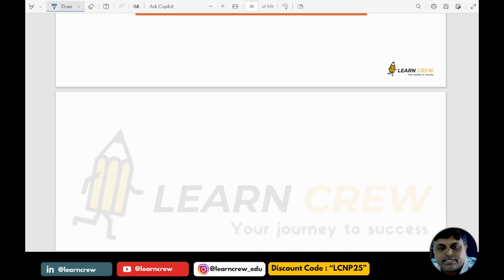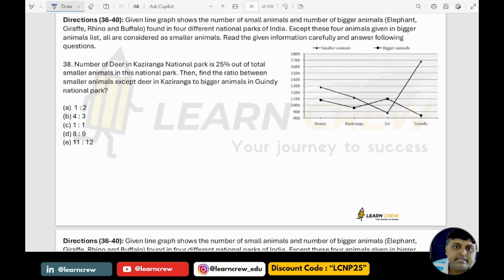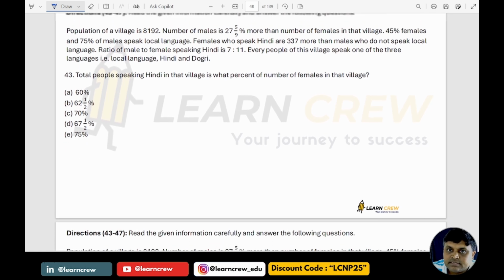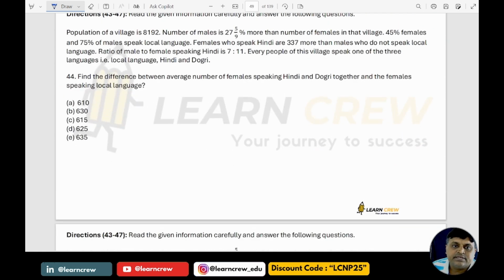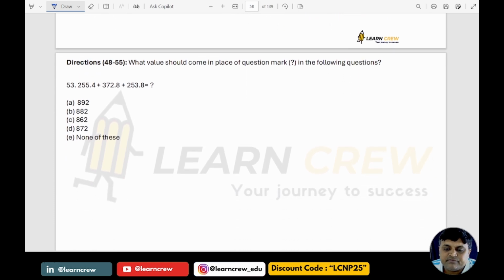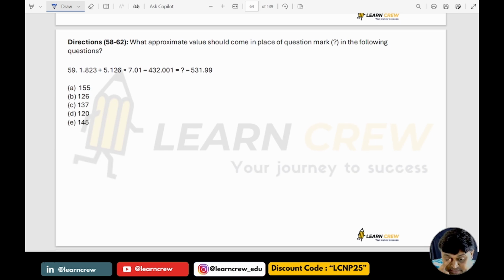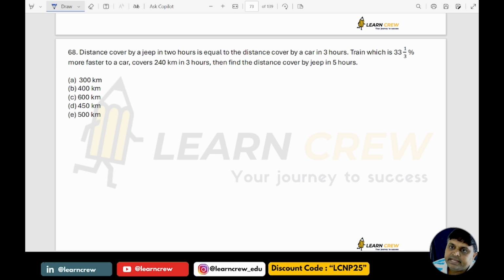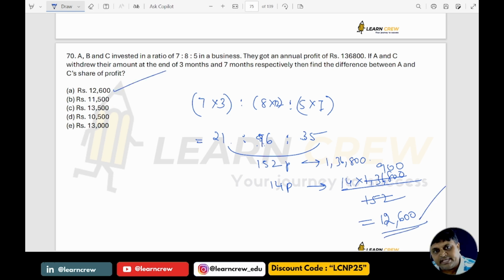Super 20 Test Series - IBPS Clerk- Mock test 16 | Quantitative | Naresh Panda | Learncrew